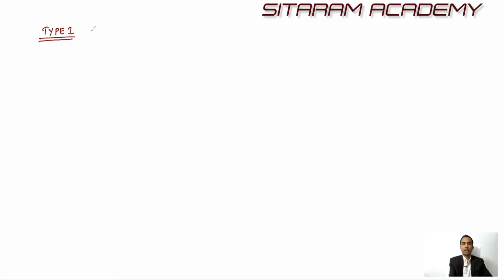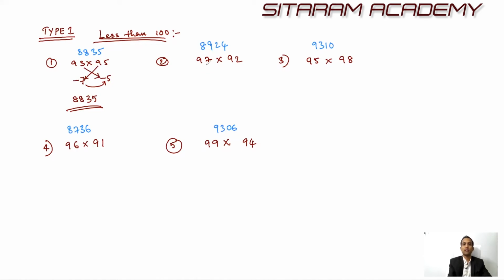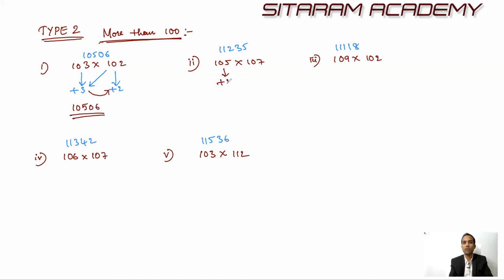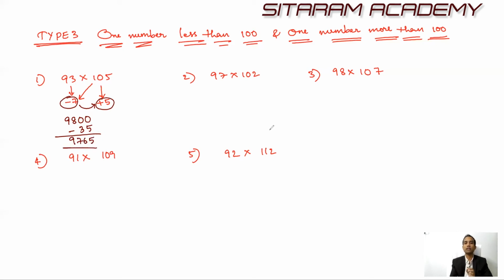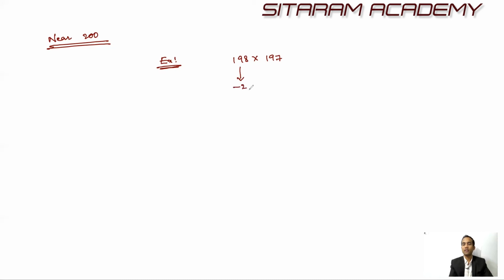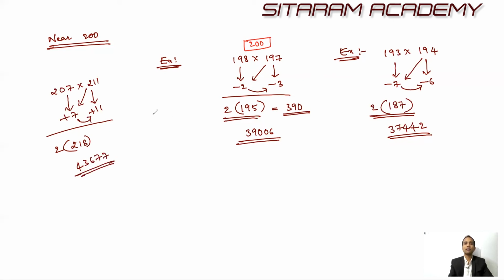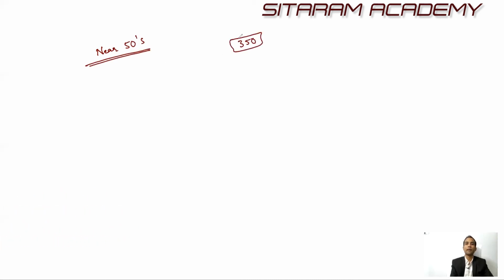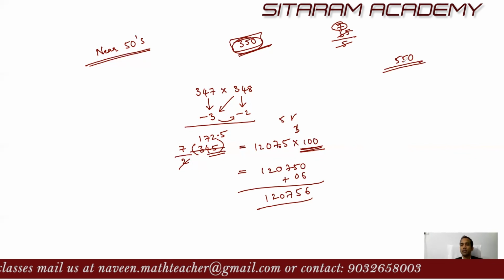Multiplication Short Trick | Speed Maths | Vedic Maths | 2 sec Multiplication Trick